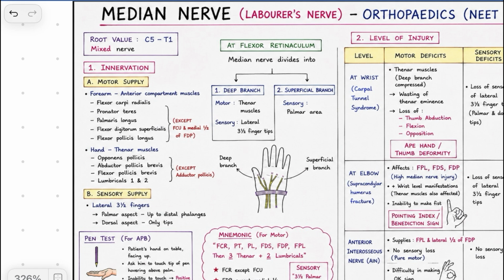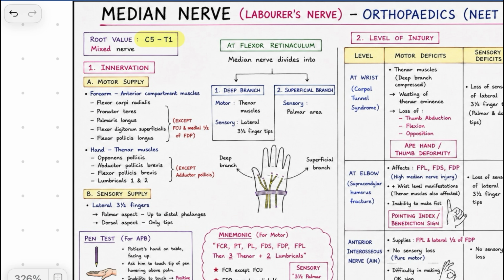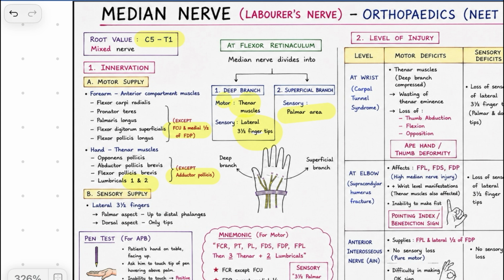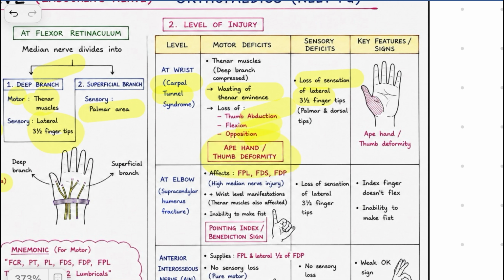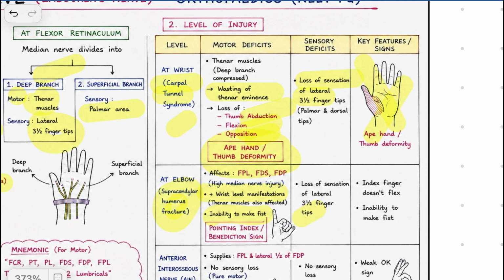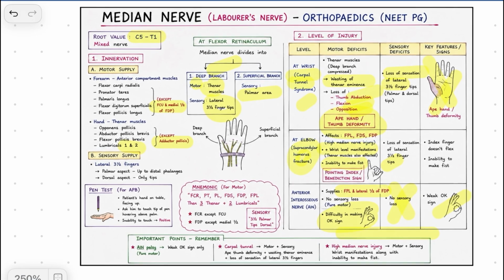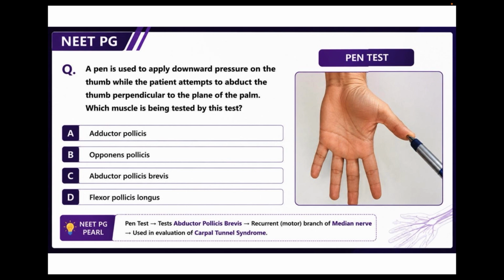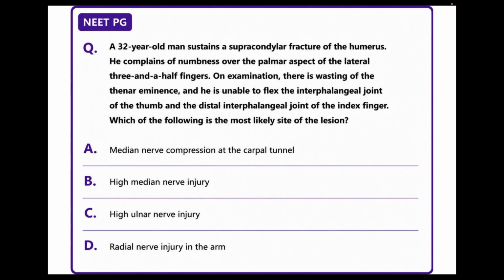MEDIAN NERVE INJURIES | APE HAND , WEAK OK SIGN | NEET PG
Follow telegram channel for notes

Median Nerve Injury | High Yield for NEET PG, INI-CET & MBBS

Master Median Nerve Injuries in just a few minutes! In this video, you’ll learn the most frequently asked exam points with easy explanations and clinical correlations.

📚 Topics Covered:
• Anatomy of the median nerve
• Causes of injury
• High vs Low median nerve palsy
• Clinical features
• Ape thumb deformity 🖐️
• Hand of Benediction
• Pen test
• Pointing index sign
• Sensory loss
• Important muscles affected
• High-yield MCQs & exam pearls

🎯 Perfect for:
✔️ NEET PG
✔️ INI-CET
✔️ FMGE